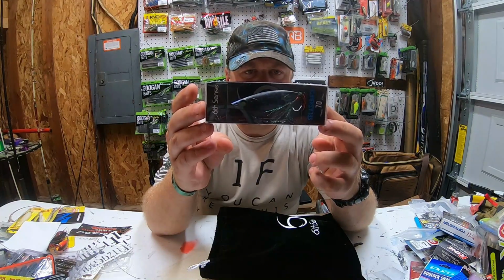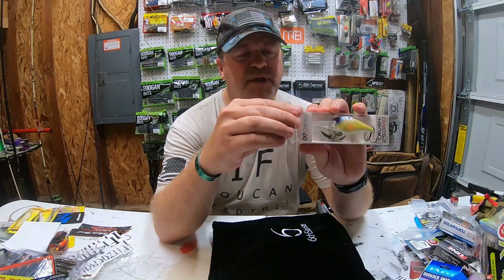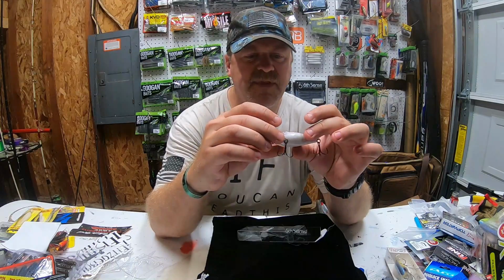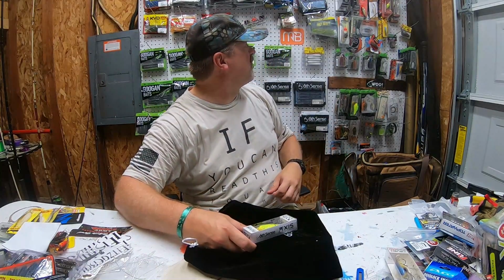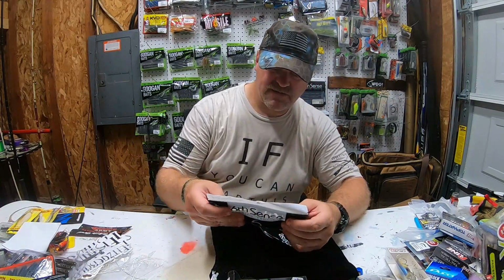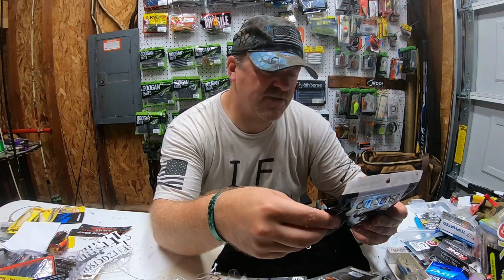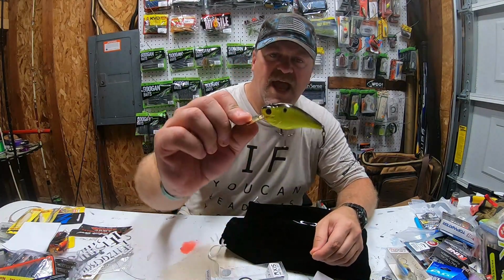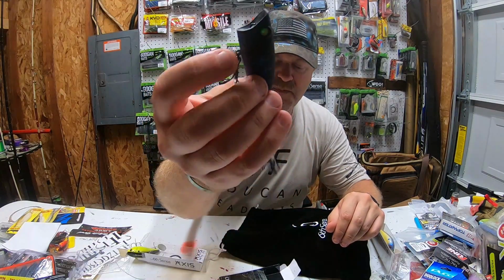SUPER SACK Unbagging - 6th Sense Premium Sack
This video is the Premium Super 6 Sack. There are three levels to the sack - Standard, Premium, or Tailored. Each level has a price per month. This sack is $36.99 per month.

B&N Custom Baits (soft plastics) Use code BN-1043R.